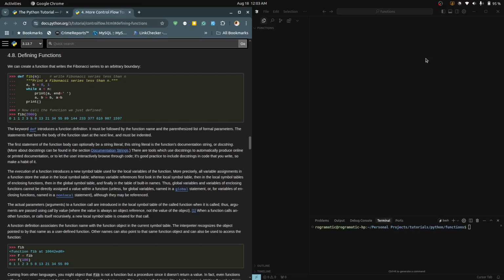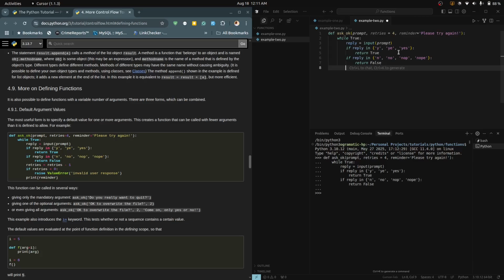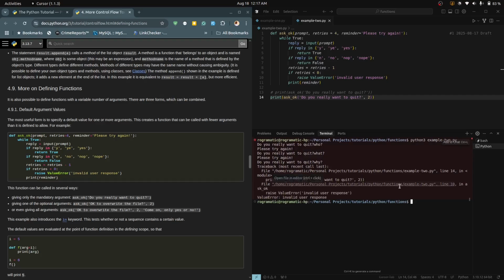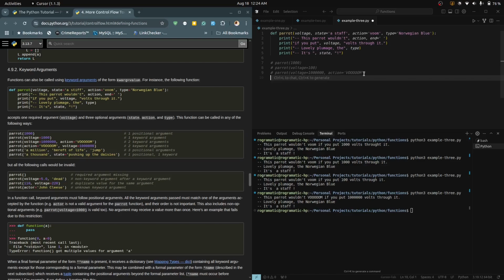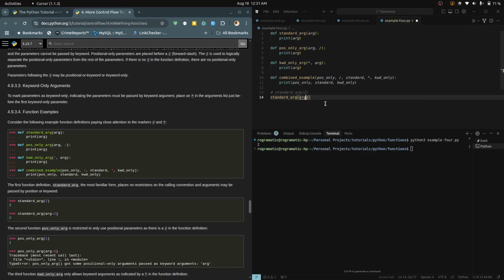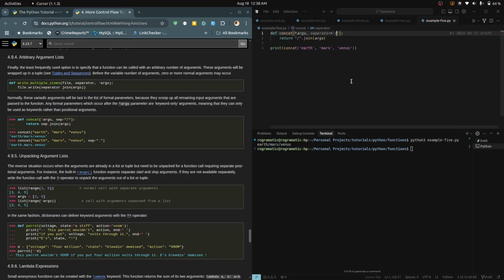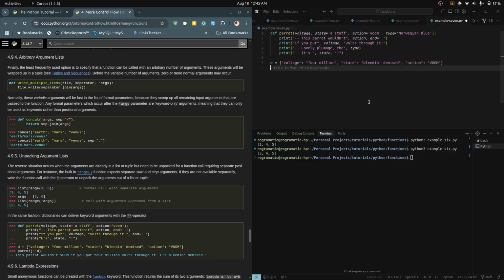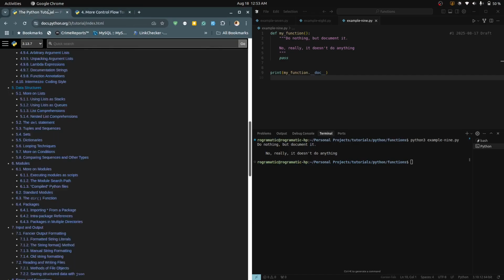Becoming a Data Engineer with Python - Functions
Did you know there are three different ways to pass arguments into Python functions? Neither did I, that's until I learnt it.

I've documented other things that I've learnt about Python functions in this episode. Have a look see.